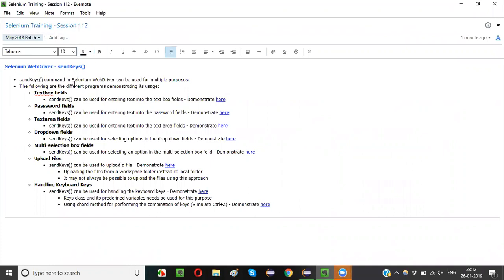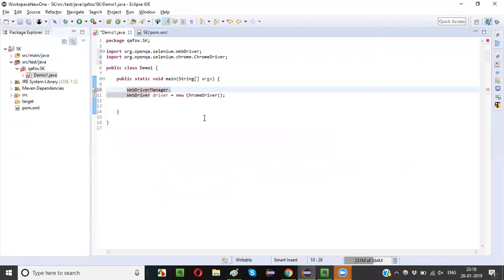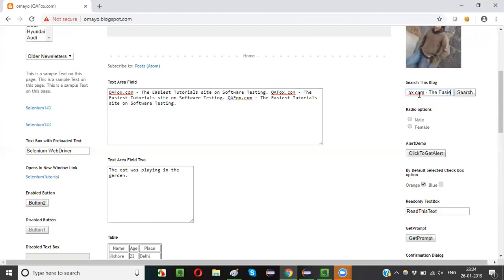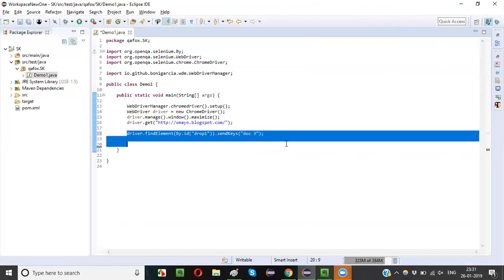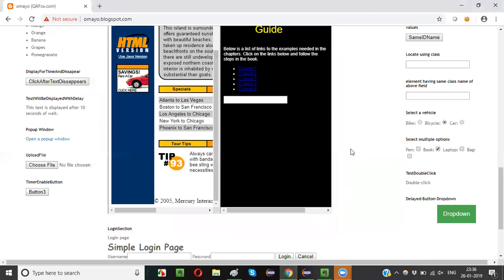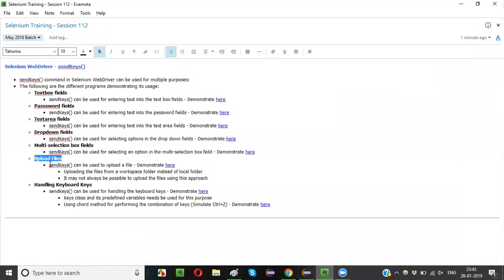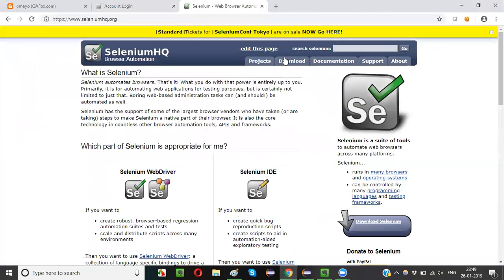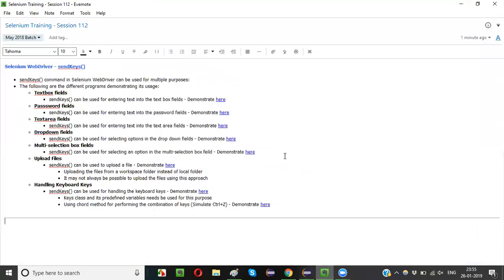Selenium WebDriver - sendKeys()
In this session, I have practically demonstrated Selenium WebDriver - sendKeys()

The following topics are covered in this session:

sendKeys() and Text Box fields
sendKeys() and Password fields
sendKeys() and Text Area fields
sendKeys() and Dropdown fields
sendKeys() and Multi-selection box fields
Uploading files using sendKeys()
Handling keyboard keys using sendKeys()
Practical demonstration of all the above